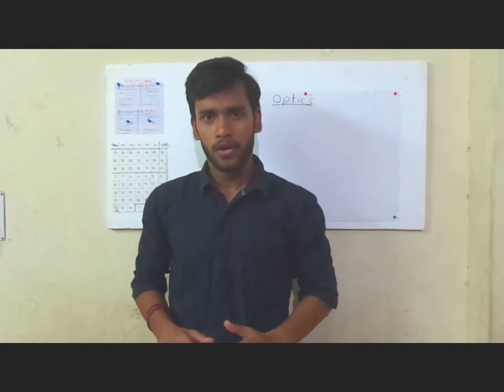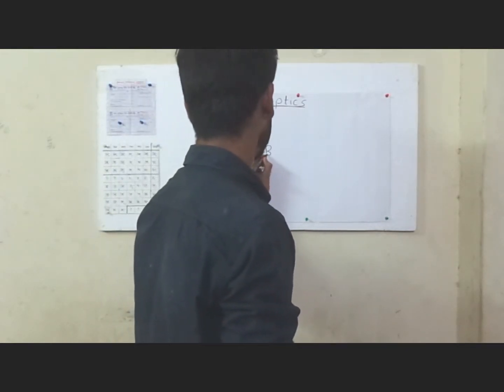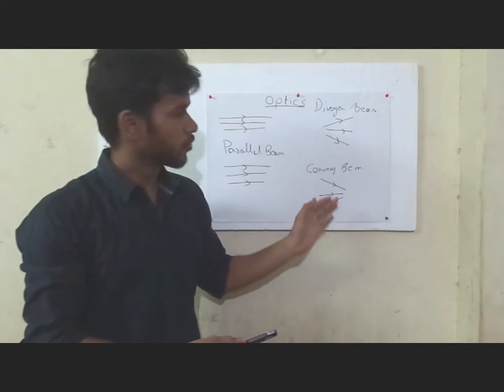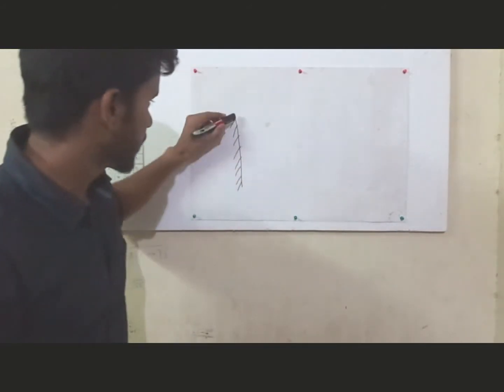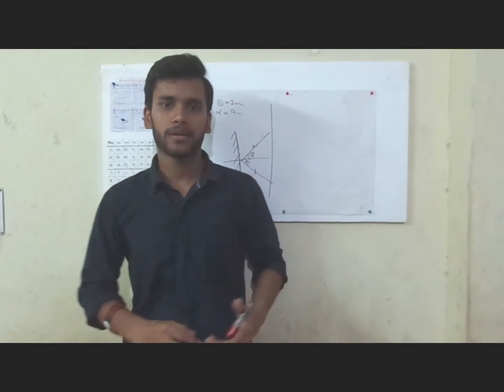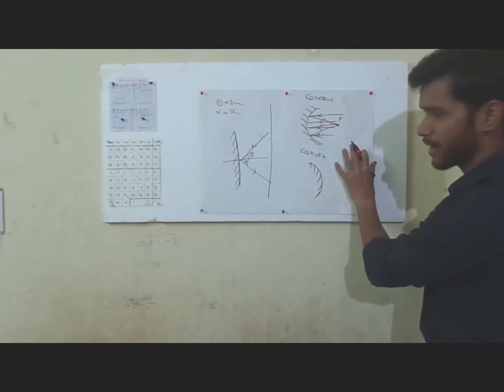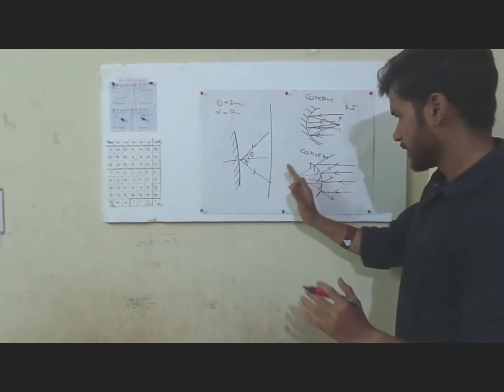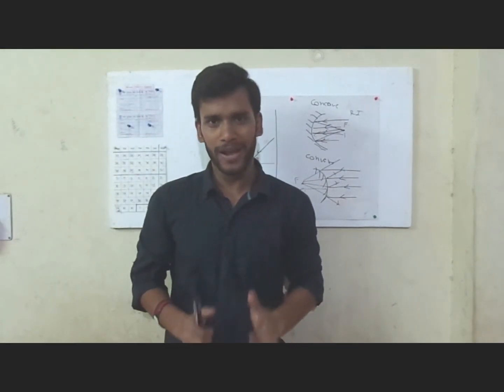Shivam Shukla teaching Optics for 10th std CBSE